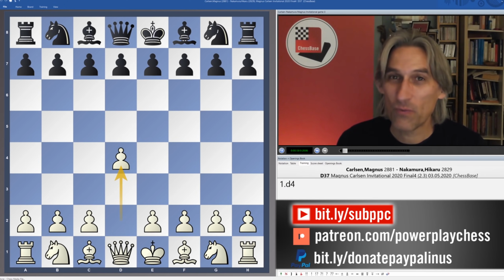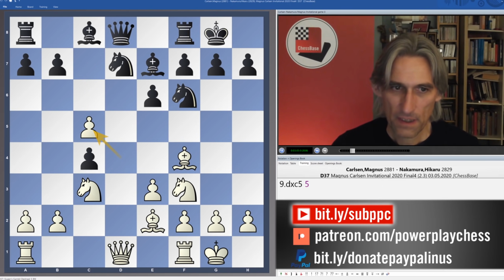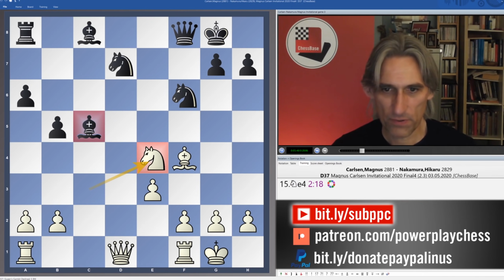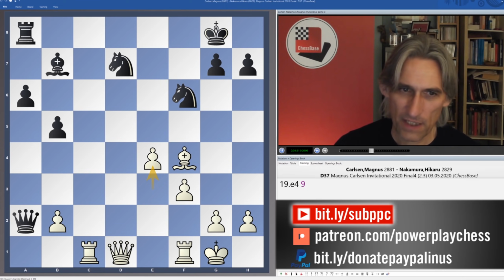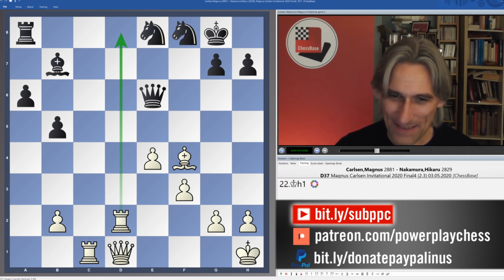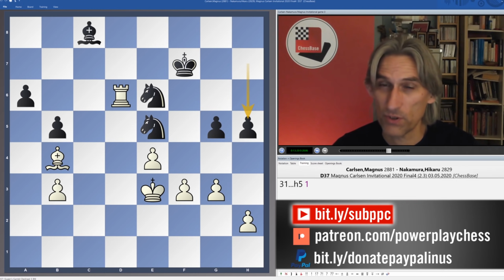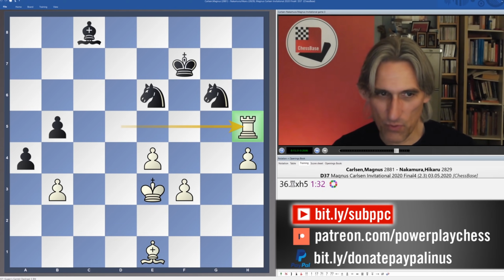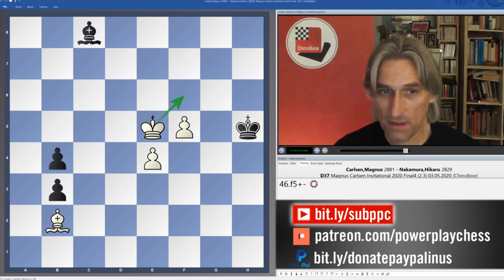The Final | Carlsen vs Nakamura Game 3 | Magnus Carlsen Invitational Final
Grandmaster Daniel King looks at game 3 of the Carlsen vs Nakamura final in the Magnus Carlsen Invitational 2020.